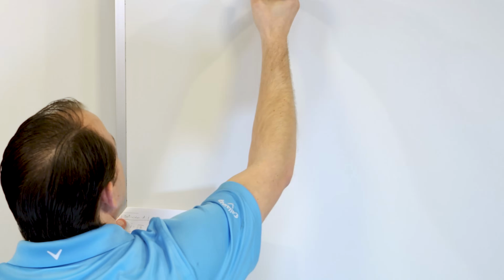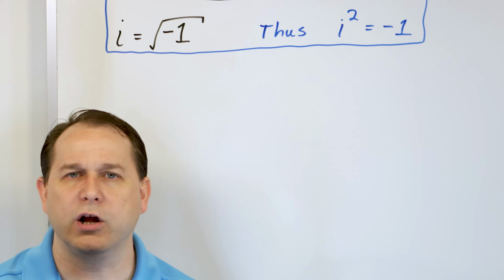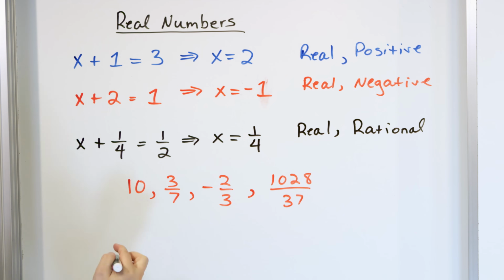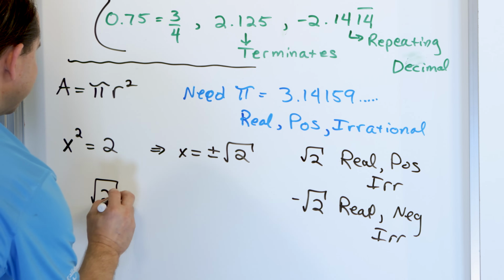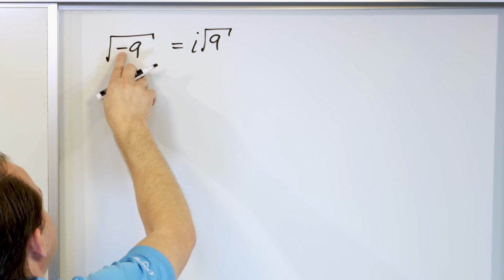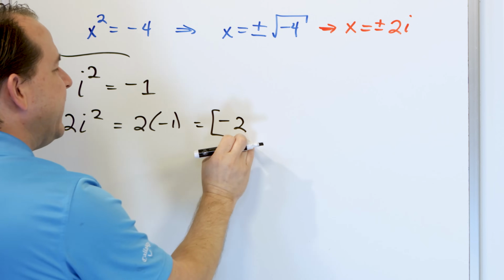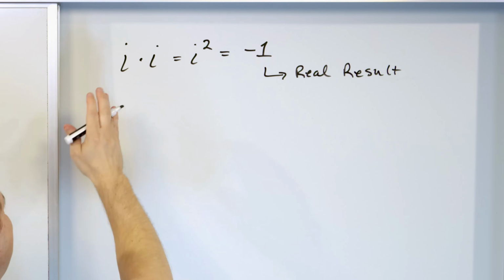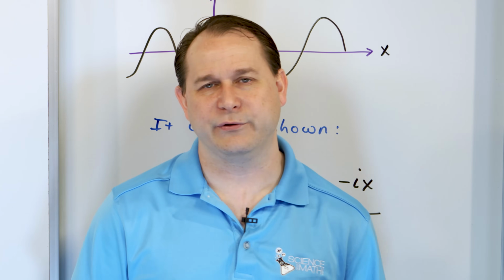10 - What are Imaginary Numbers?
In this lesson, we will explore the concept of the imaginary number in algebra.  We will discuss that for each new type of equation in algebra, a new type of number was needed to solve the equation.  For equations involving square roots, we need the concept of the imaginary number "i", which is the square root of negative 1.  In parallel with this, we know that i^2 is equal to -1.  We explore how to take the square root of negative numbers using imaginary numbers and discuss their significance.